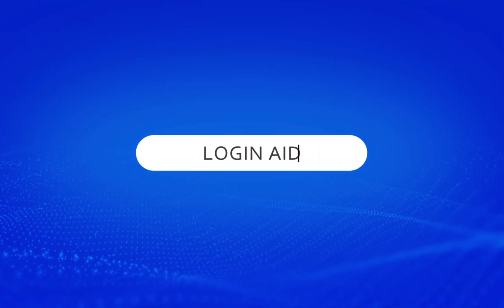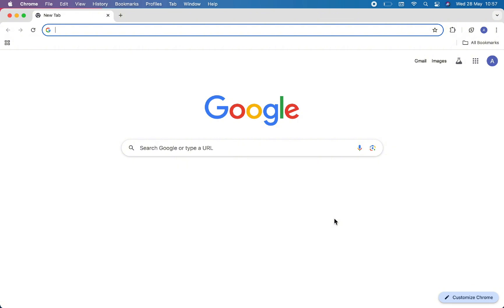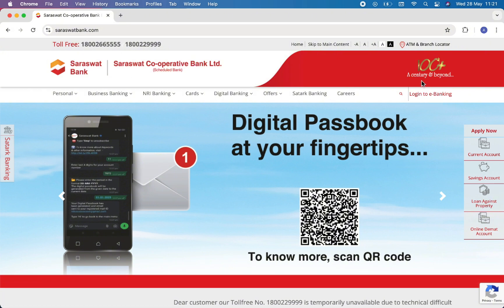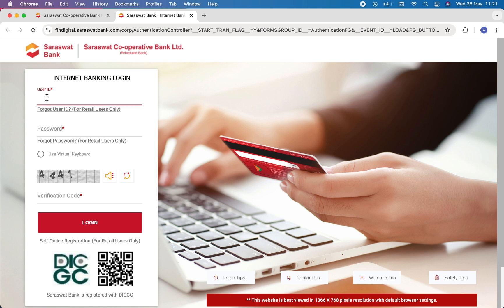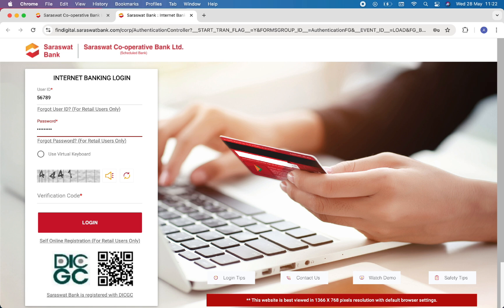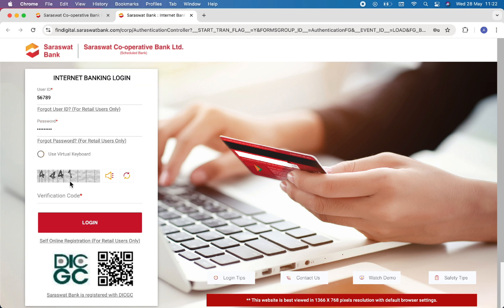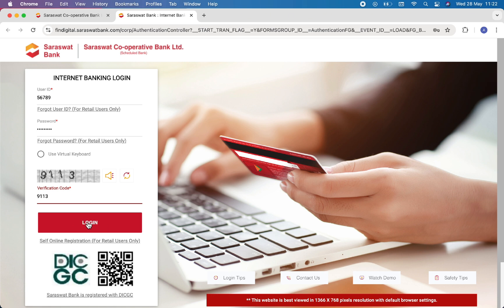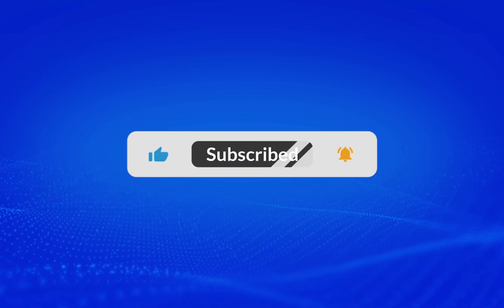How To Log In Saraswat Bank Account 2025 | Saraswat Co-operative Internet Banking Sign In Guide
Saraswat Bank : Internet Banking Login. logon to Internet Banking to experience new-aged banking. This video covers all the process in order to sign in to your Saraswat Bank account.